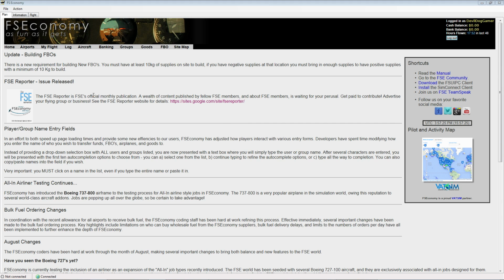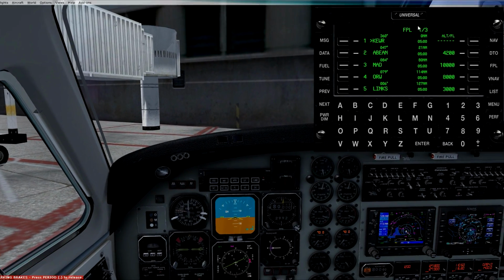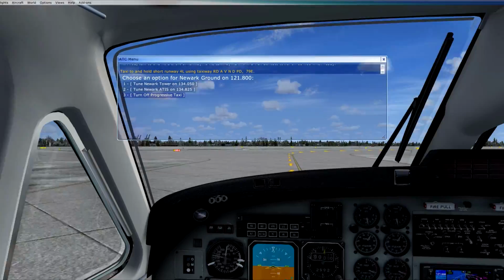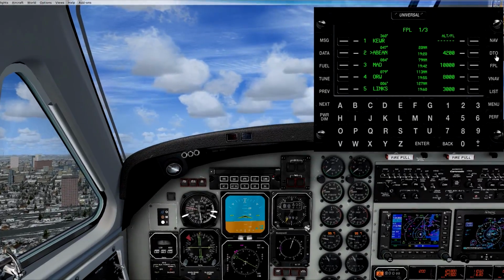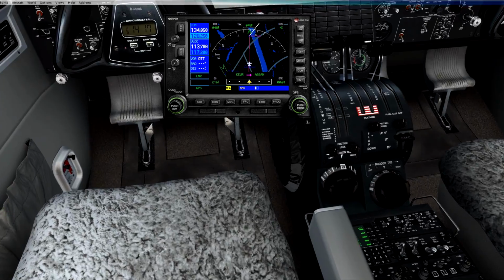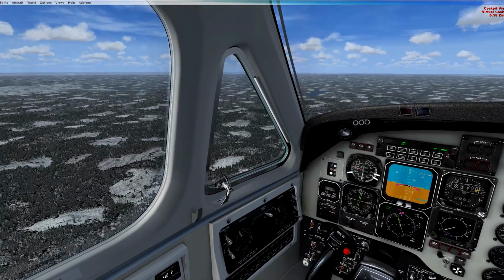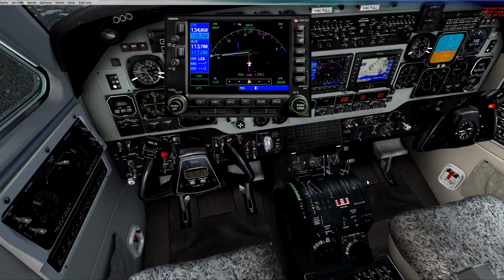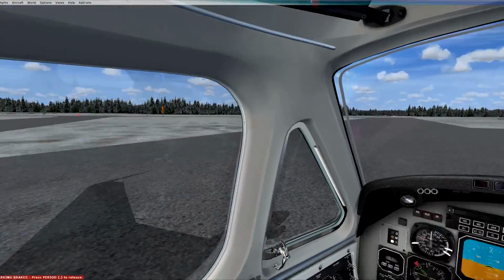FSX - Dog Airlines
We start our own airline with the hopes of owning a nice big fleet of aircraft!